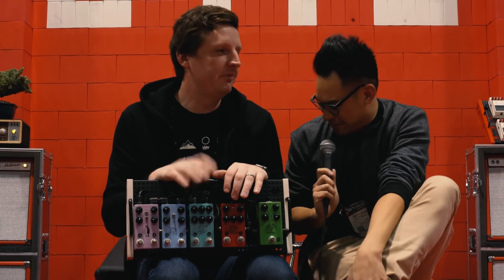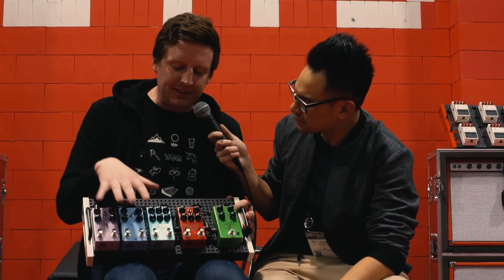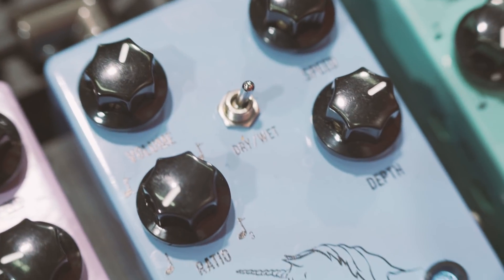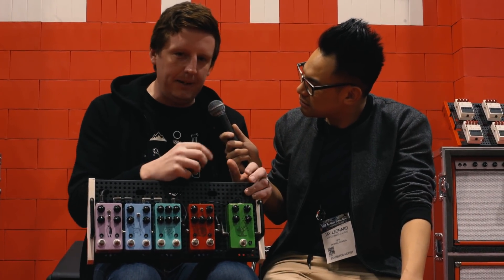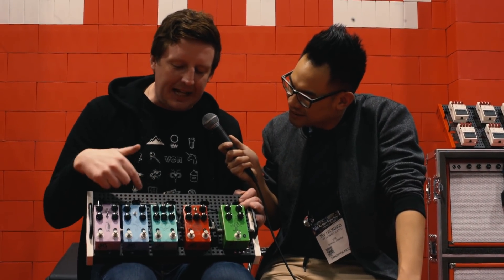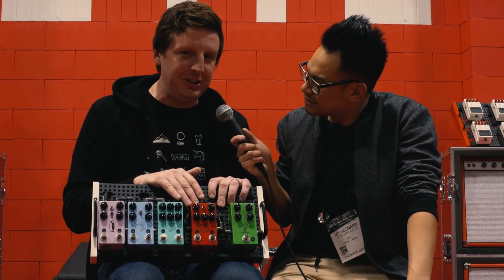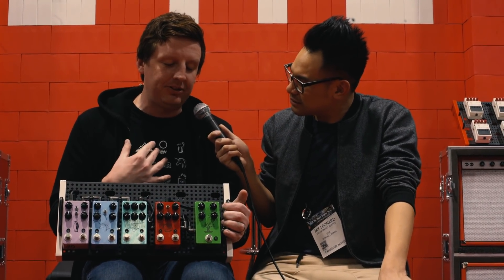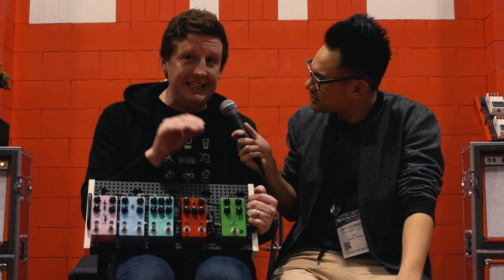NAMM 2018: JHS Pedals Bonsai, The AT+, & Panther Cub Delay v2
Always great to spend time with my boy Josh Scott and play his beautiful pedals